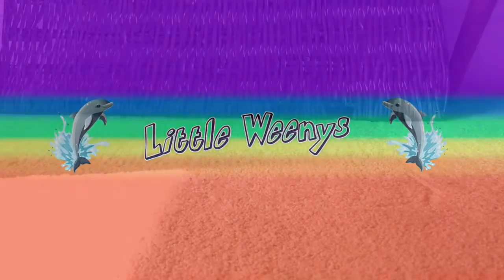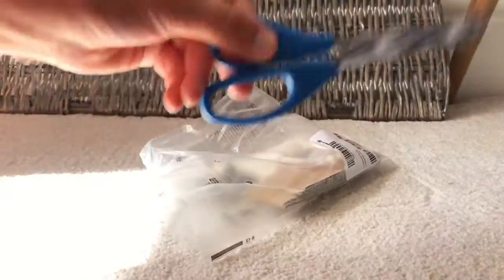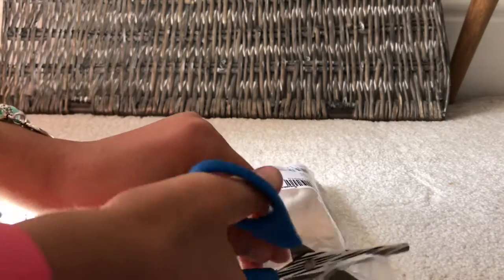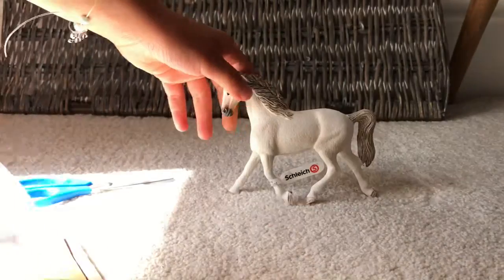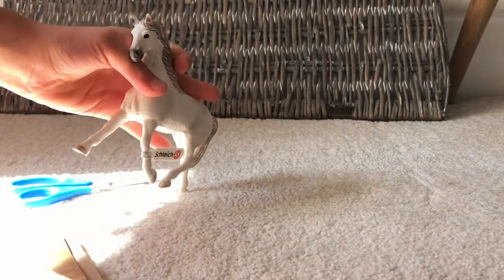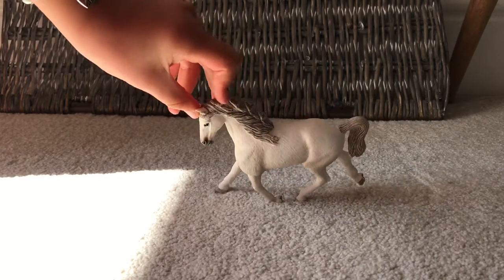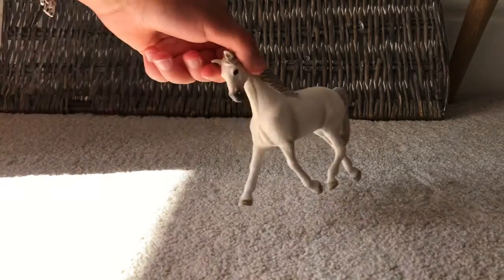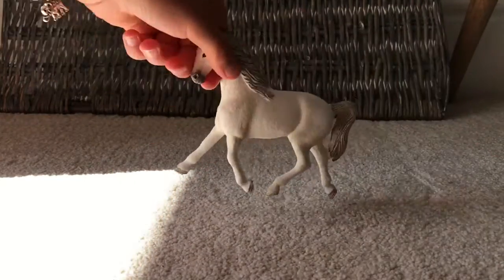Unboxing A New Schleich Horse (White Mare)